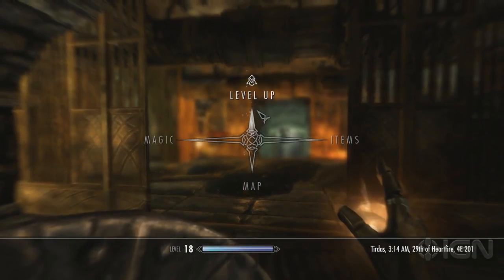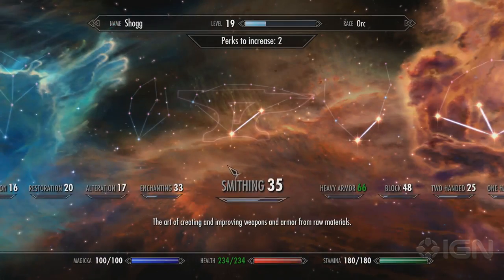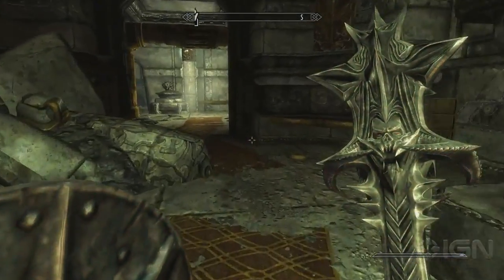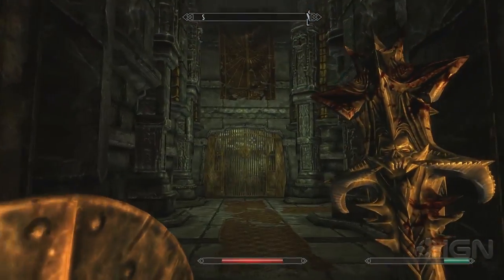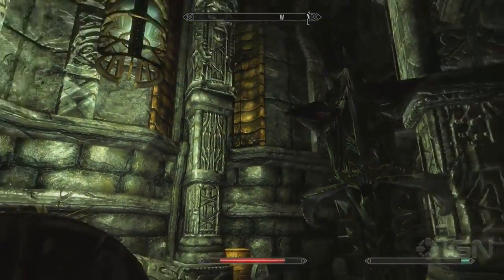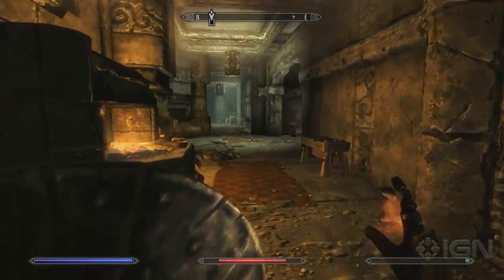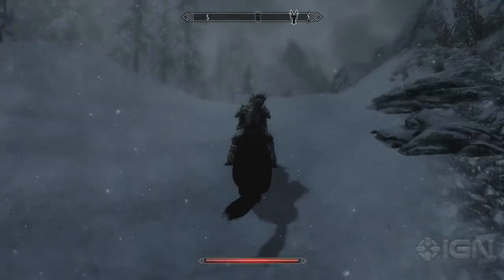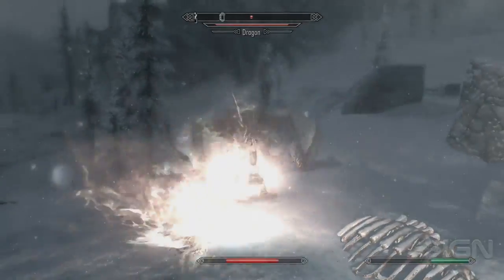Skyrim: PC Gameplay Commentary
Watch as IGN plays through the prettiest version of Bethesda's The Elder Scrolls V in this PC commentary.